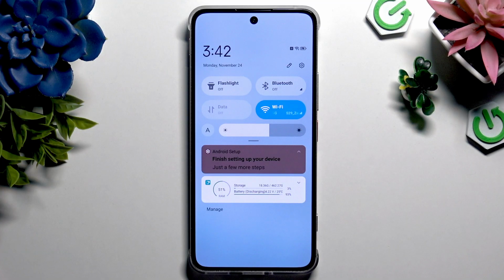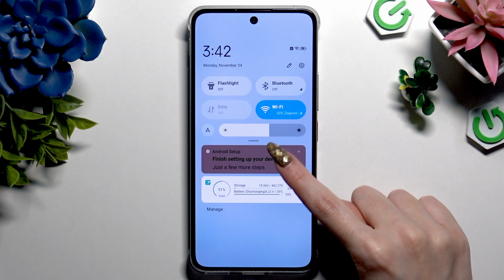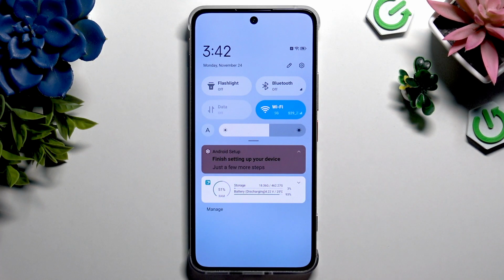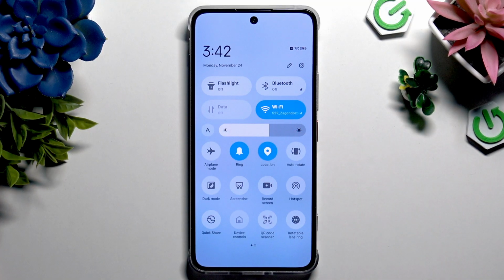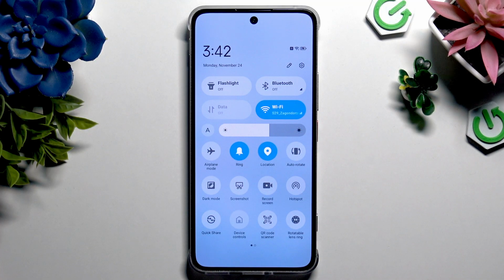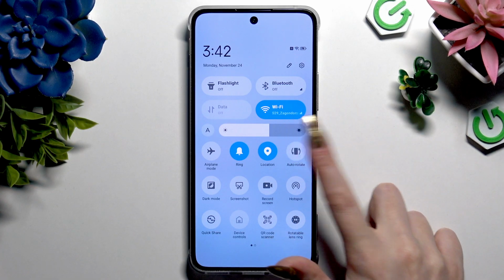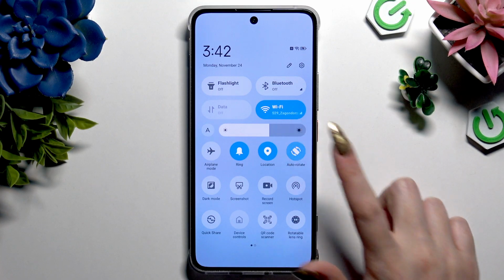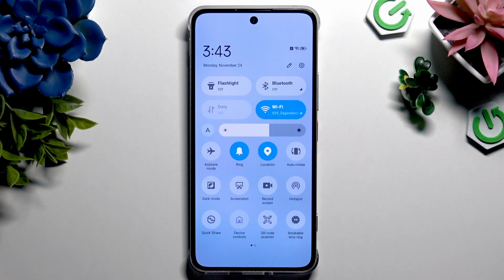How to Turn Auto Rotate On or Off on NUBIA Focus 2 Ultra 5G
Learn how to quickly turn Auto Rotate on or off on your NUBIA Focus 2 Ultra 5G. In this short clear video we show the exact gestures and taps: swipe down from the top-right to open Quick Settings, expand the shortcut panel under the brightness slider, and tap the Auto Rotate icon. Follow these steps to enable or disable screen rotation for apps, videos, and landscape mode so your phone stays in the orientation you want.

How to enable Auto Rotate on NUBIA Focus 2 Ultra 5G?
How to disable Auto Rotate on NUBIA Focus 2 Ultra 5G?

0:00 Intro – what we will show
0:07 Open Quick Settings: swipe down from top-right
0:24 Find and expand shortcuts under the brightness slider
0:39 Toggle Auto Rotate: tap the Auto Rotate icon (blue = on, grey = off)
0:50 Turn off Auto Rotate and final tips